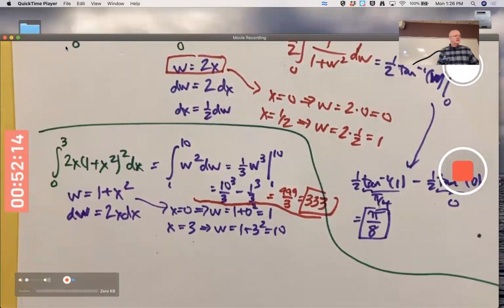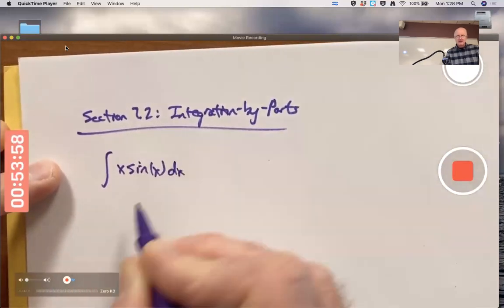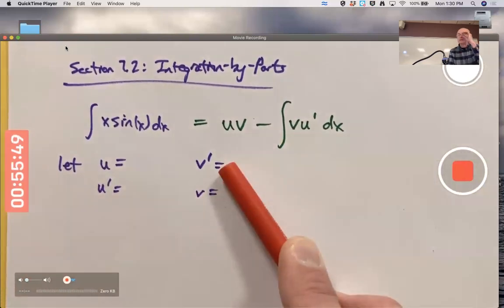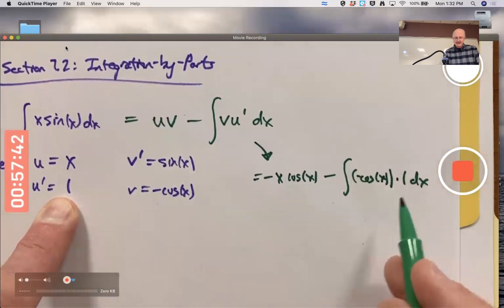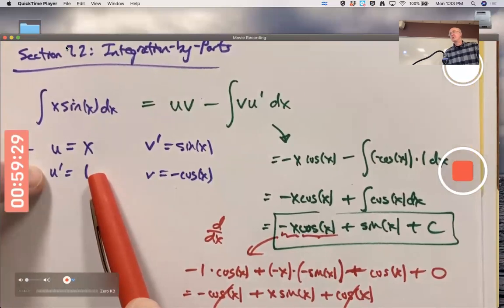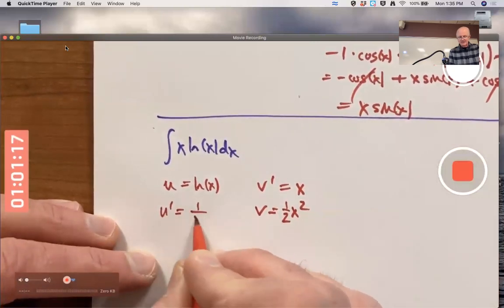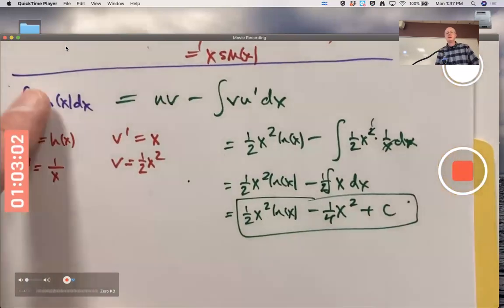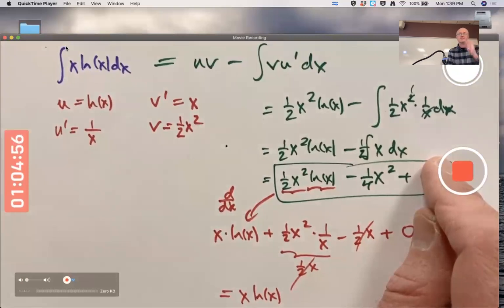First Two Integration by Parts Examples: Integrate x*sinx and Integrate x*lnx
Calculus 2, Class 4, Part 3. For integration by parts, you want to integrate a function of the form u*v'. The answer can be found as u*v minus the integral of v*u', where you hope the second integral is easier to do. Choosing u and v' (u and dv) can be tricky. Guidance on choosing u and v' is given. Infinite Powers (How Calculus Reveals the Secrets of the Universe).

(0:00) Integration-by-parts reverses the Product Rule
(1:35) Integrate x*sin(x) using integration-by-parts
(5:50) Check with the Product Rule
(7:20) Integrate x*ln(x) using integration-by-parts
(11:25) Check with the Product Rule
(12:17) Do not change the limits of integration for definite integrals